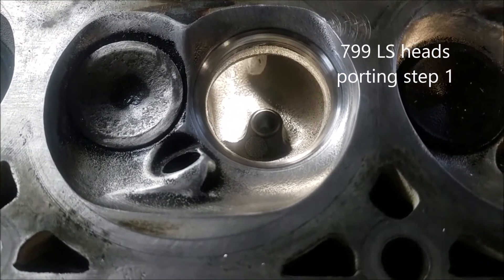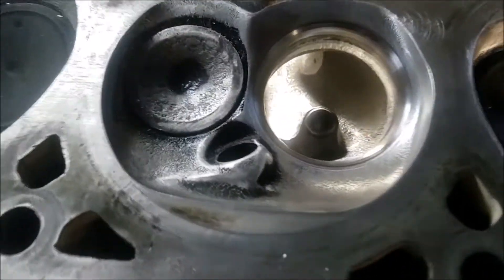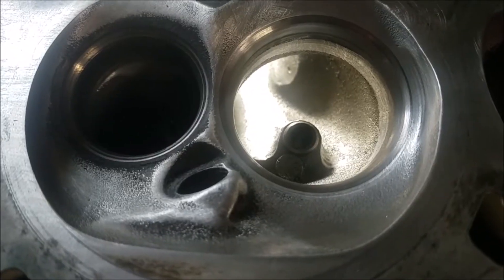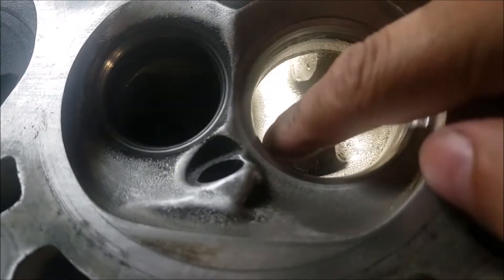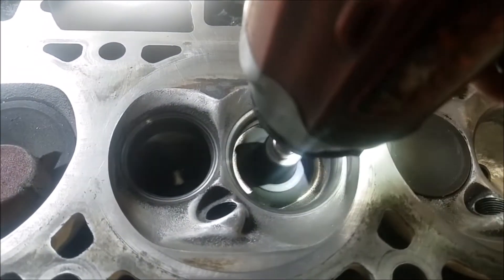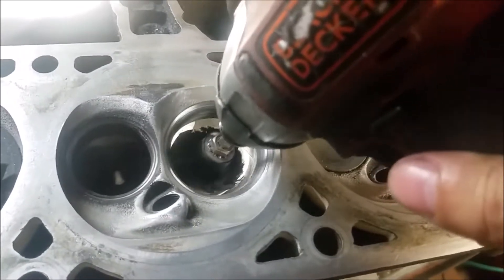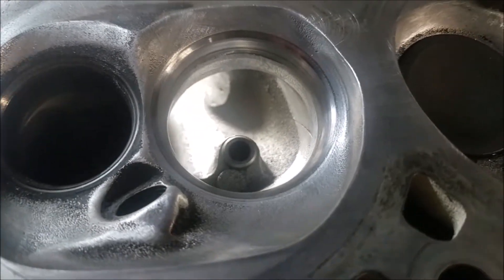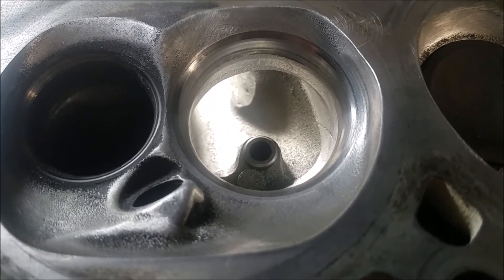799 LS heads Porting step 1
799 LS heads Porting step 1.  I show some basics moves you can do to improve a set of 799 ls heads.

Links